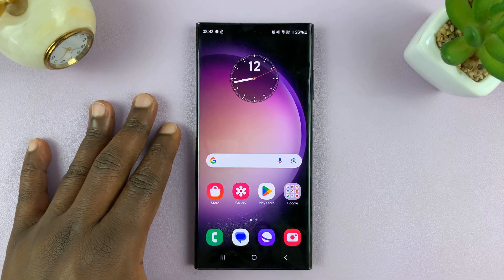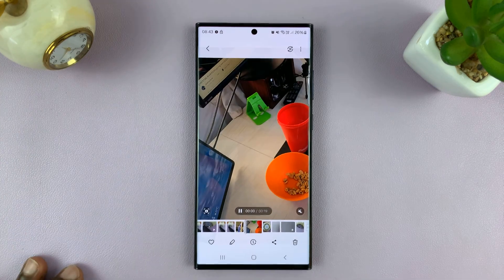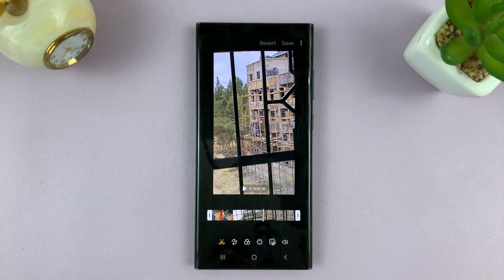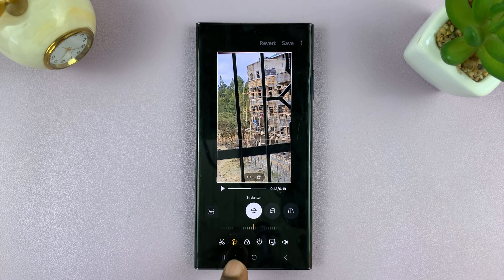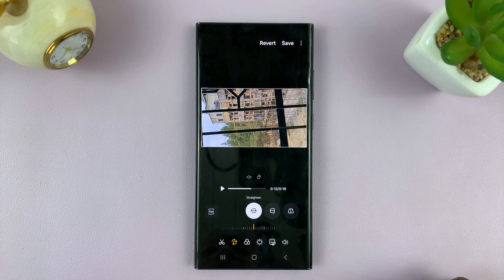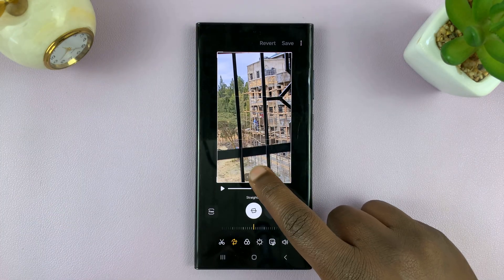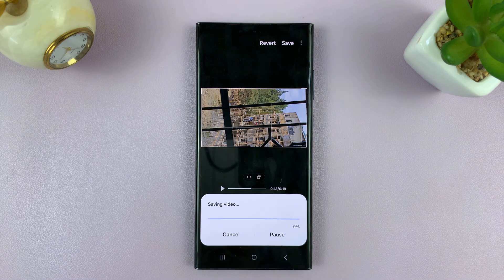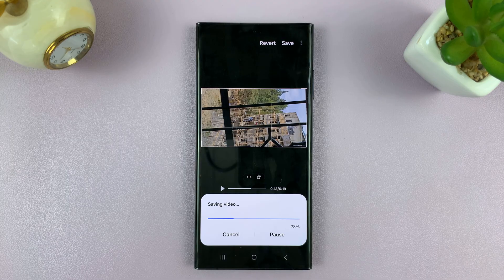How To Rotate Video On Android (Samsung Galaxy)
Learn How To Rotate Video On Android (Samsung Galaxy).

Welcome to our step-by-step guide on how to rotate videos on your Android device, specifically the Samsung Galaxy series. If you've ever captured a video in the wrong orientation and struggled to correct it, you're in the right place!

In this tutorial, we'll walk you through the simple process of rotating videos directly on your Samsung Galaxy smartphone. Whether you're a content creator, a casual videographer, or just someone who loves capturing moments on their phone, knowing how to rotate videos is a handy skill.

1. Launch the Gallery app and locate the video you want to rotate. Look for the "Edit" or "Pencil" icon and tap on it.

2. Find the rotate icon or option within the editing tools. It usually looks like a circular arrow. Tap on it to rotate your video in the desired direction.

3. Once you've rotated the video to your liking, save the changes. This may involve tapping a "Save" or "Done."

Cell Phone Tripod Adapter